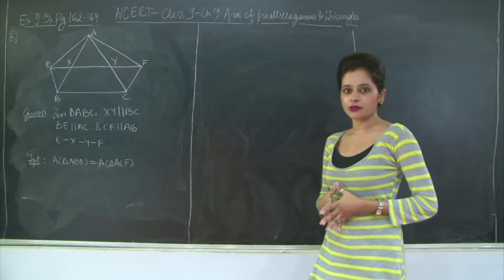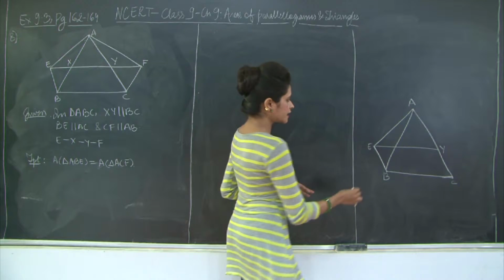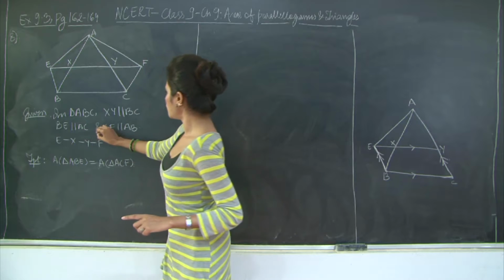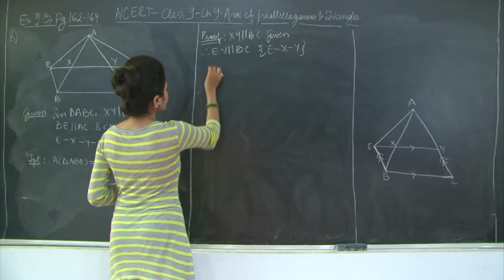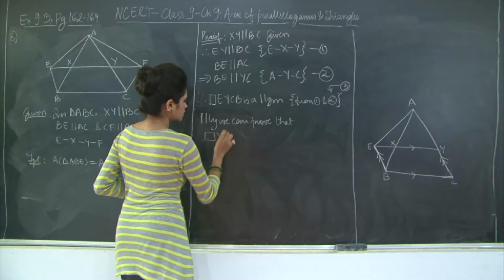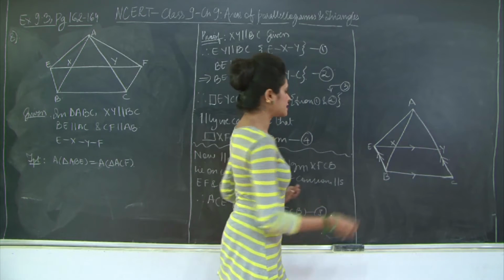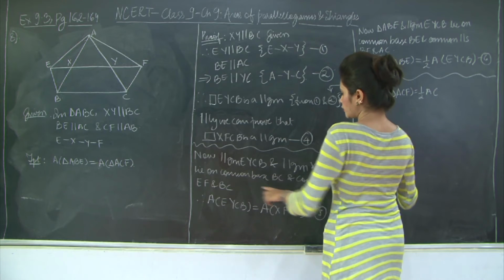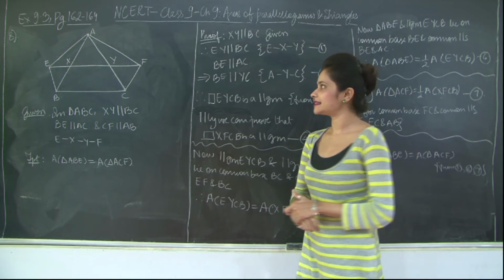TNCBSE | CLASS 9 | MATHS | CHAPTER 9 | AREAS OF PARALLELOGRAMS & TRIANGLES | EX 9.3 | Que 8 | Pg 163